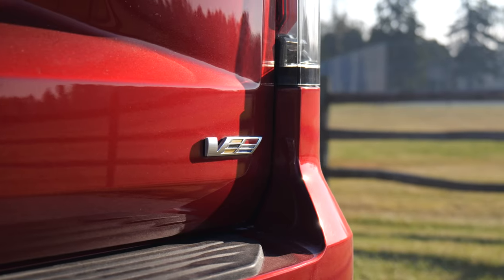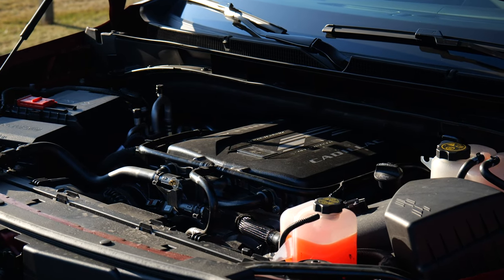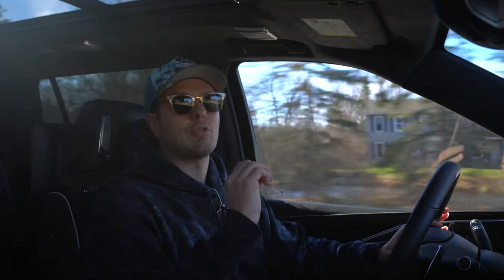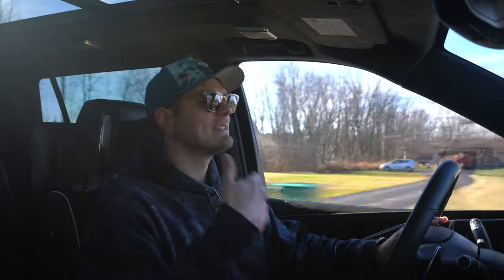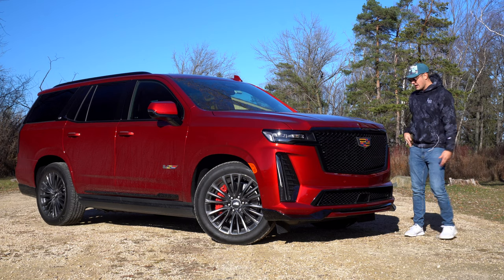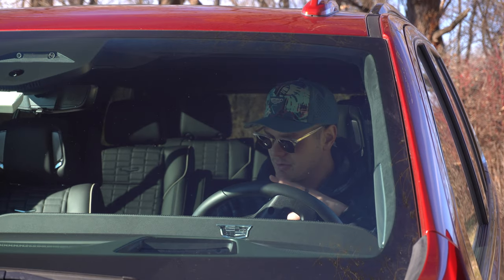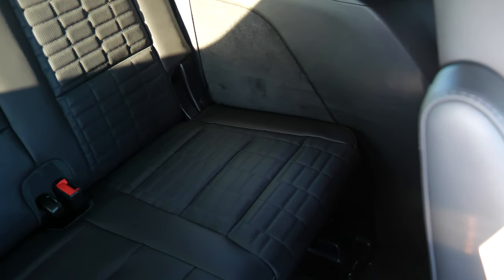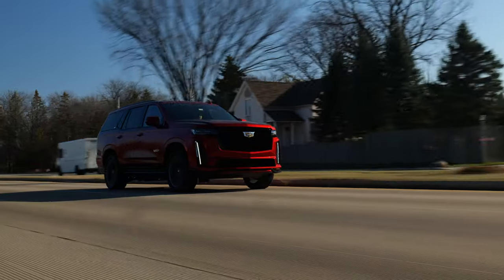2023 CADILLAC ESCALADE V - $150,000 Giggle Machine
Is the Escalade V worth $150,000?

The 2023 Cadillac Escalade V is an outrageous almost 700 hp truck-based super SUV that has made me smile more than I ever have behind the wheel of a car. There are faster SUVs out there. There are better driving SUVs out there. There are better built SUVs out there. However, the character and personality of this vehicle cannot be matched.

6.2L Supercharged V8
682 hp
653 lbft
10 speed automatic
full time 4WD
air suspension
magnetic suspension
0-60 in 4.4 seconds
Brembo brakes
exhaust sound that shatters trees
soulful red paint
wireless car play
enough seats for 7 ADULTS
TVs for the rear seats
augmented reality gauge cluster
night vision
towing 7000lbs